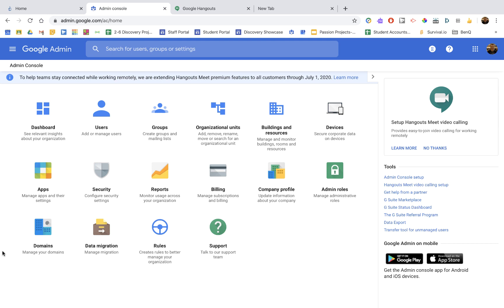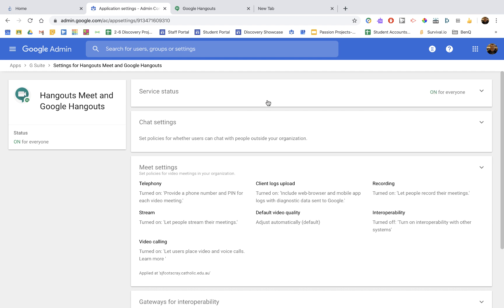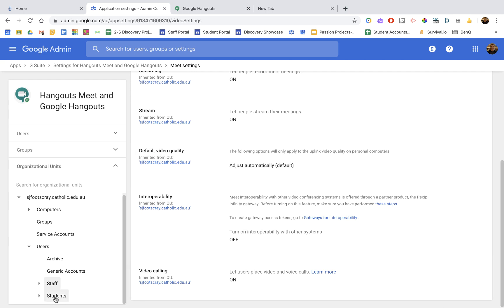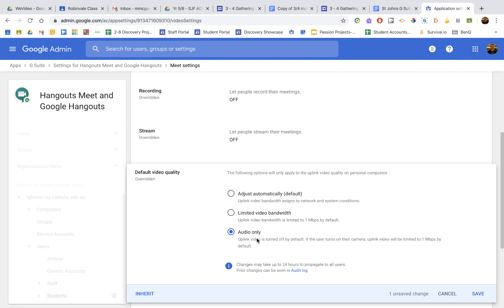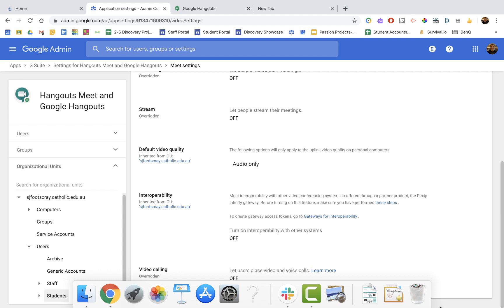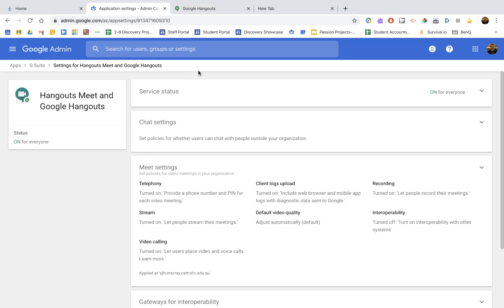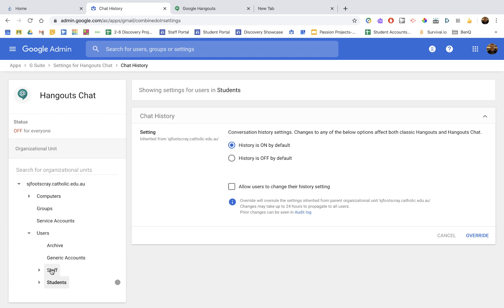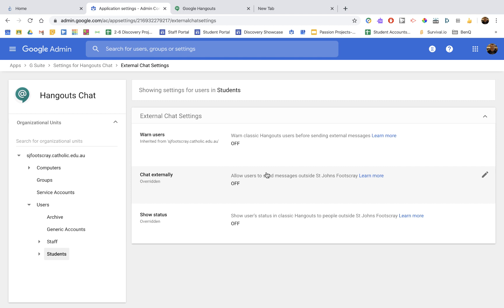Google Meet ( Admin Settings )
All content supporting this video and much more can be found This is part of a collection of videos from the technology department of the Ballarat Catholic Education Office. All content supporting this video and much more can be found

A collection of videos from the ICT department of the Ballarat Catholic Education Department.